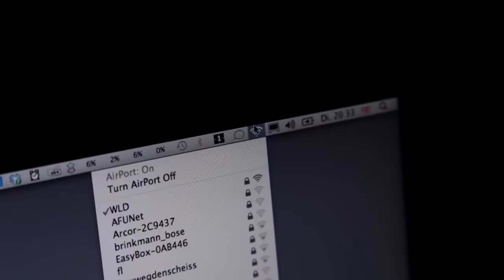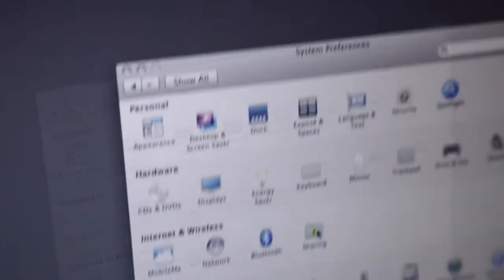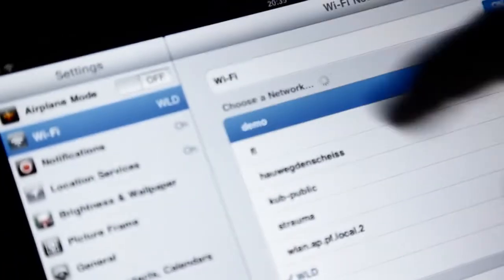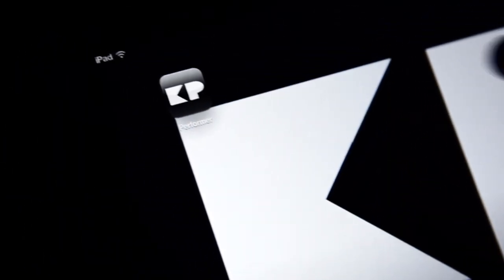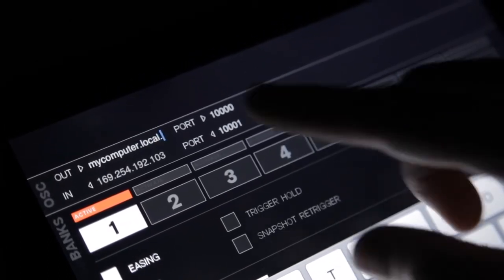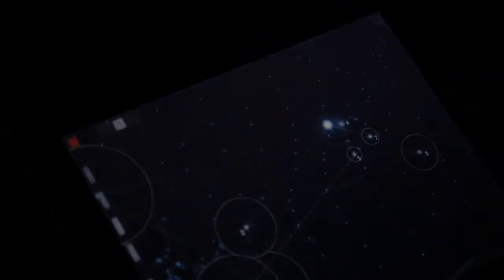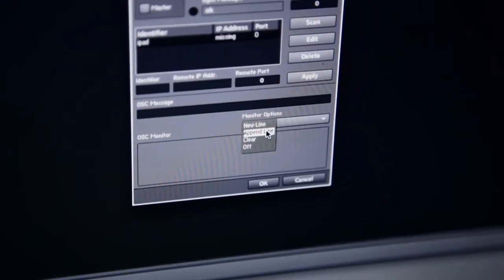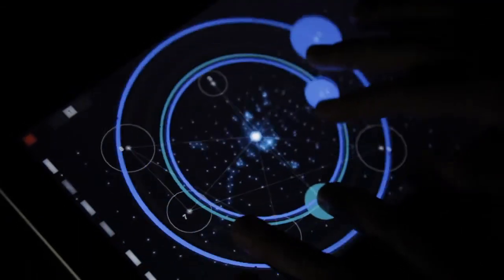Connecting Performer - Native Instruments Reaktor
This short tutorial video covers Konkreet Performer's ad-hoc network connectivity to your computer, and to Reaktor, via OSC.